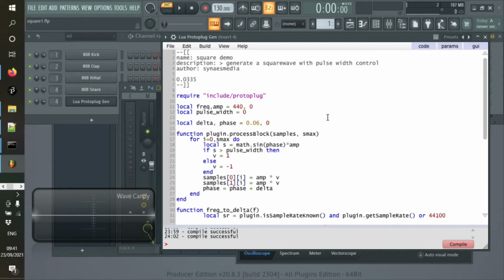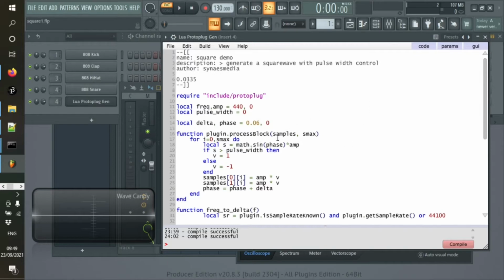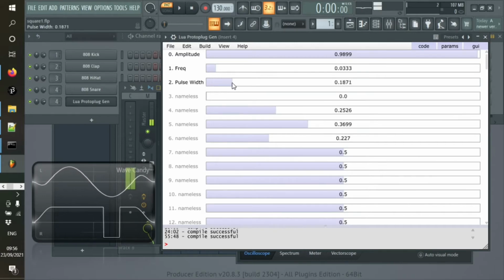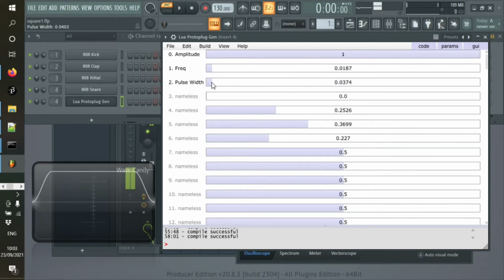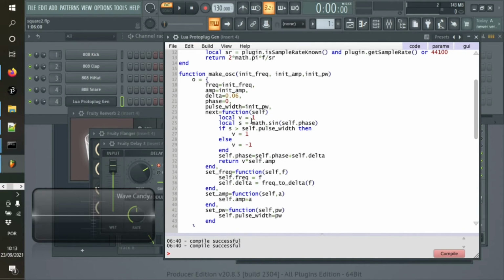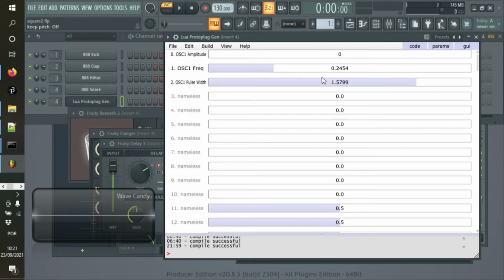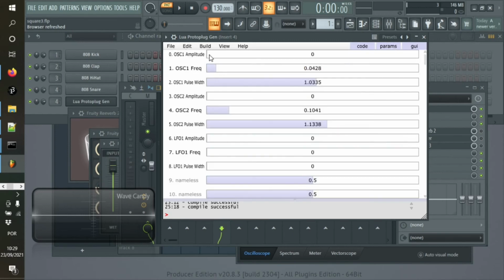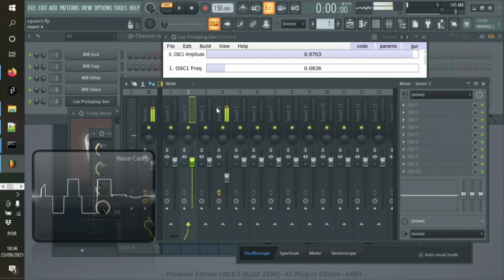Lua Protoplug Tutorial #3 : A Noisy Square Wave Synth (Part 1)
In our third Protoplug tutorial we build a simple (but nice and noisy) square wave synth.

This is part 1, where we make three square-wave oscillators, two for audio frequency and one as an LFO.

Note that there's a bit of a bug / quirk around the "mix-level for the LFO (see the discussion around 41 minutes). Because the LFO is also moving between -1 and 1 rather than 0 and 1, it actually has its maximum effect when set to zero (half-way along the slider) and has no effect at the extremes (-1 and 1). This isn't very sensible, and I'll correct it in the next video.